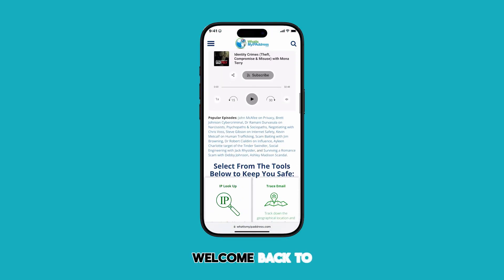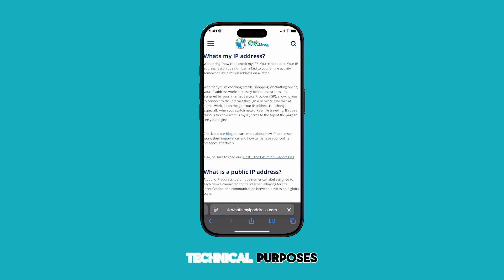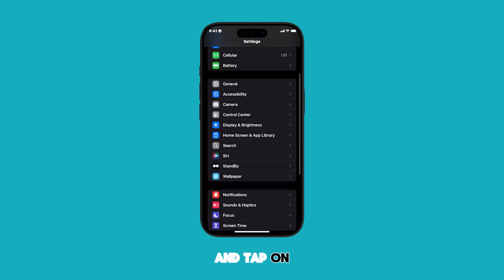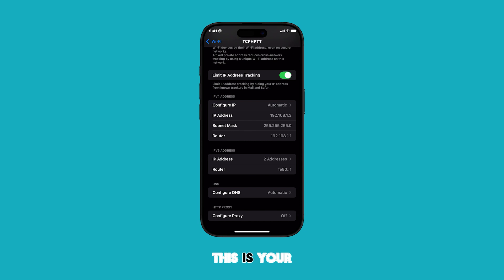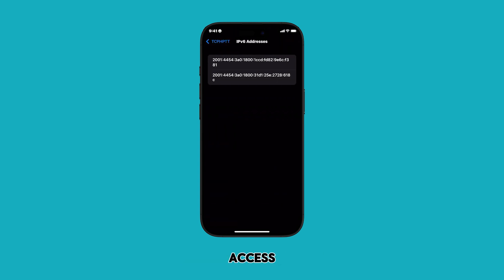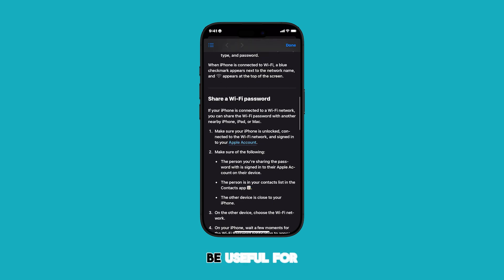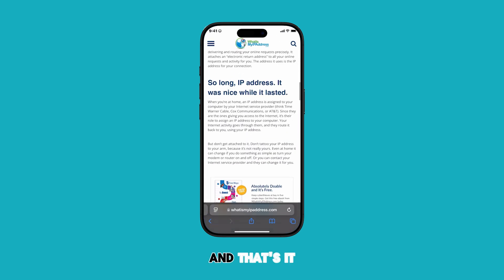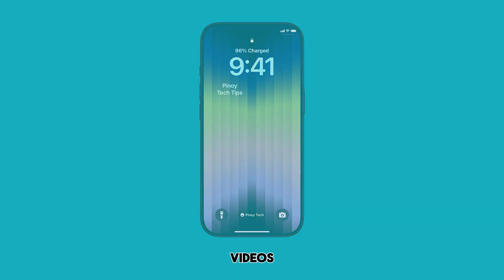How to View/Find the IP Address on iPhone | iOS 18 - UPDATED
Learn how to find your iPhone's IP address in this quick tutorial. We'll guide you through the simple steps within the Settings app.

Knowing your IP address is essential for troubleshooting network issues, setting up devices, and more.

Discover the difference between IPv4 and IPv6 addresses. We really appreciate your support.